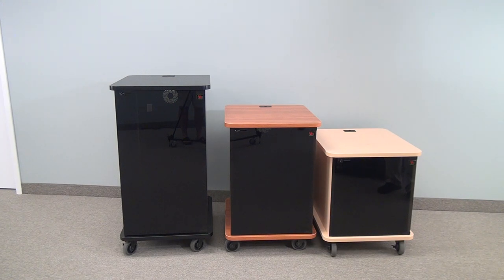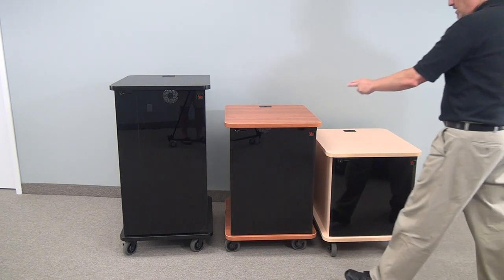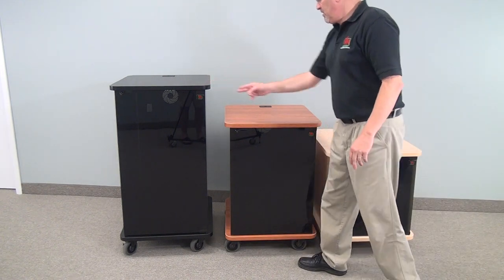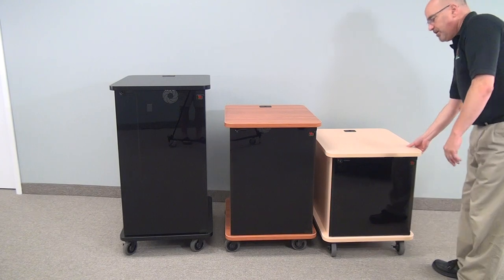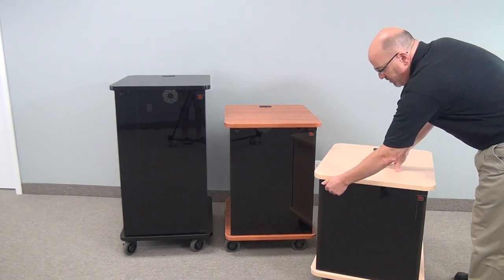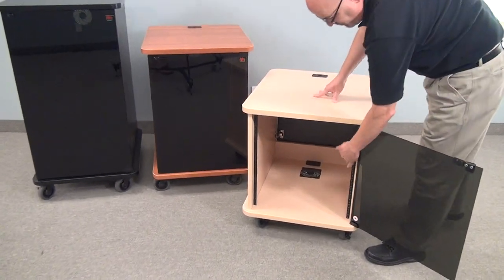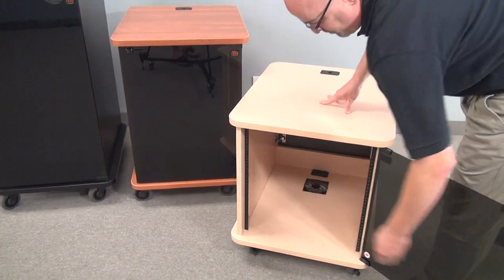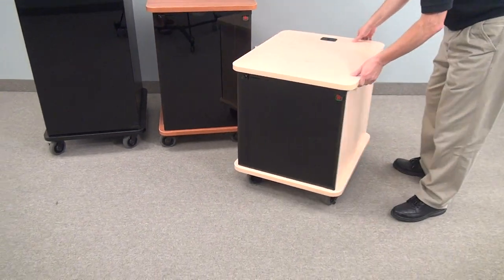RACK-12/16/21 Deluxe Mobile Racks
An alternative to bare metal racks, we have developed a complete line of deluxe AV rack enclosures. Front EIA compliant racks are available in 3 sizes, 12U (RACK-12), 16U (RACK-16) and 21U (RACK-21) units. These mobile racks have locking tinted acrylic front and solid laminate rear doors which allow better access to your electronics than previous AV-series designs.